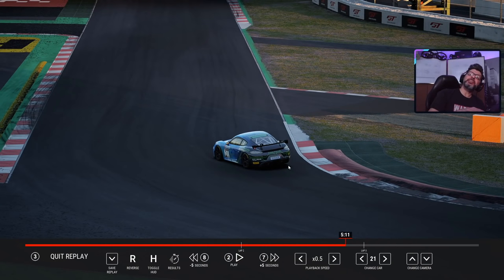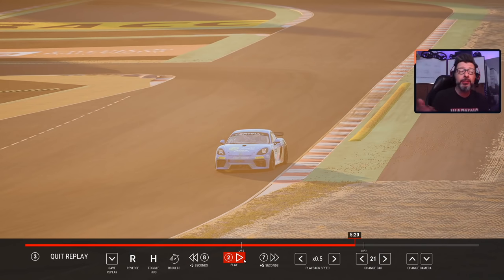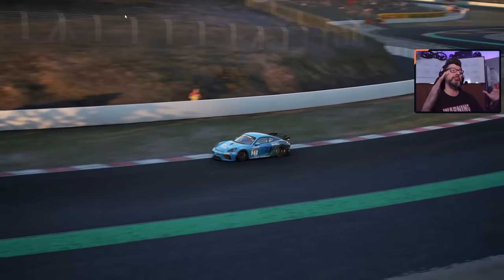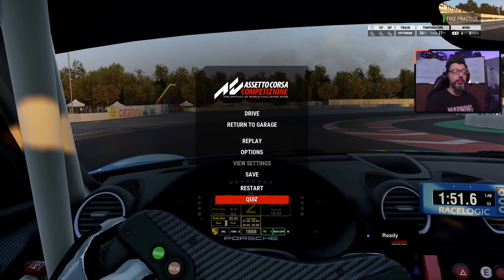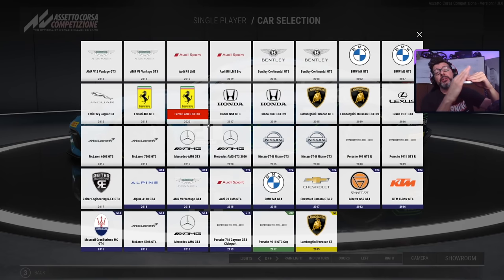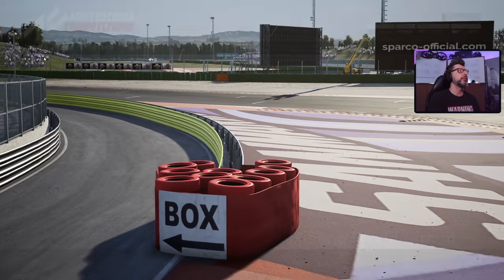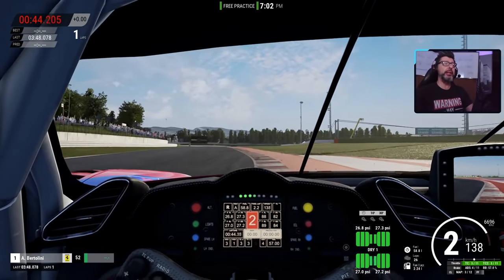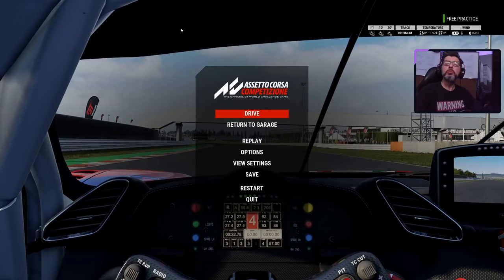TL;DW - ACC v1.8 camber simulation and tramlining.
TL;DW - Too Long;Didn't Watch. A shorter cut from my long live stream.
The updated tyre model of ACC version 1.8 improves camber simulation and generates some interesting tramlining effects at high camber values.

- You can find all my setups and replays in the following shareable google drive folder
- Official Dev Blog subforum with tons of useful information about ACC.